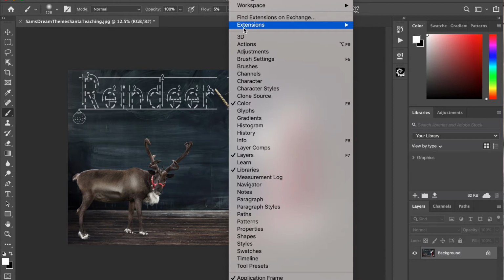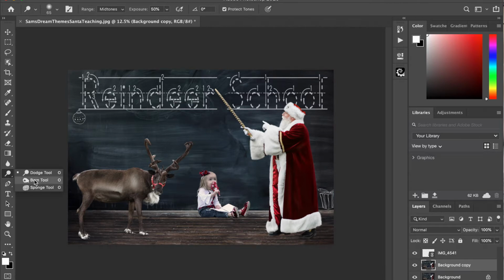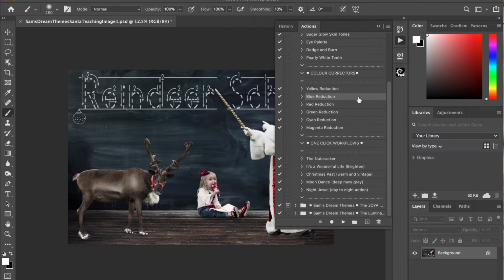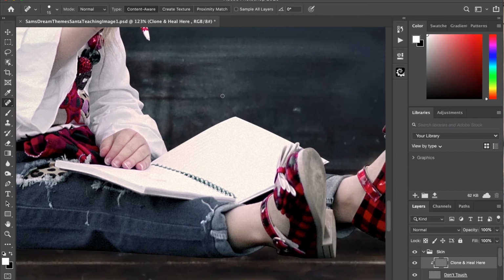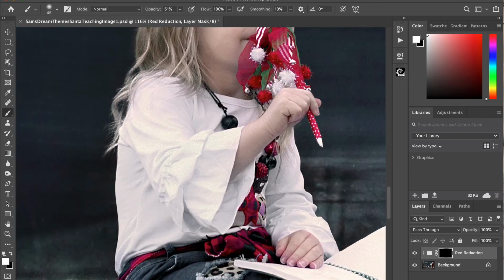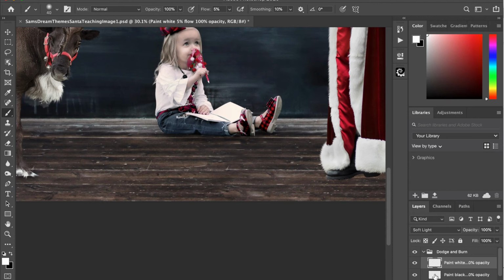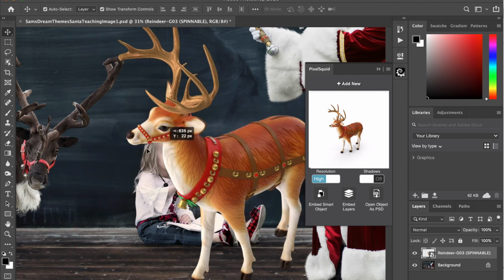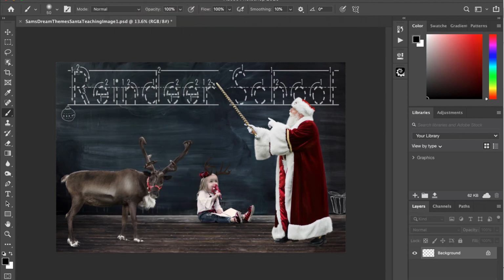Reindeer School Composite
This tutorial will show you how to use my fun Reindeer School digital backdrop by adding your own subject!  A lesson for beginner composite photographers.